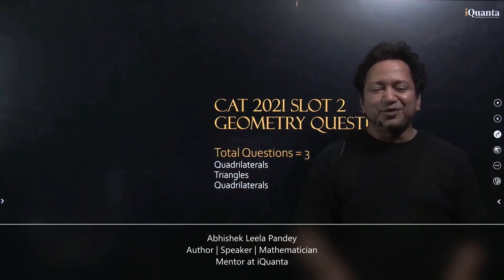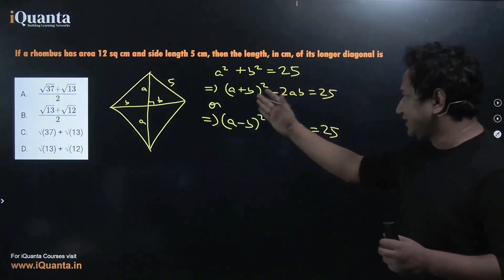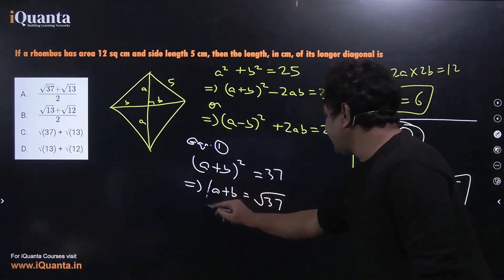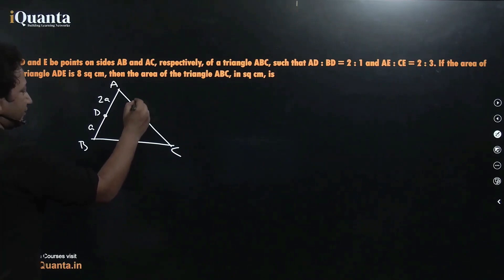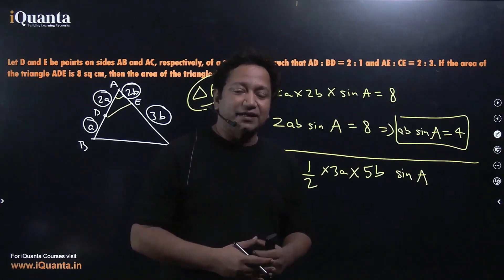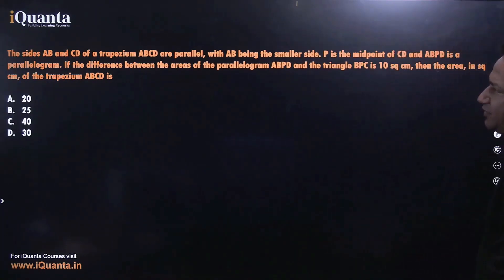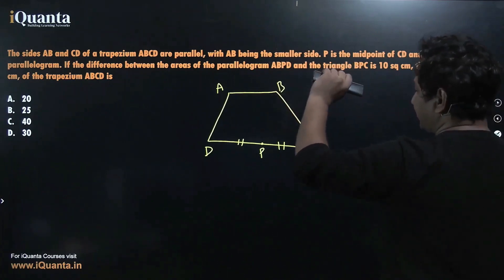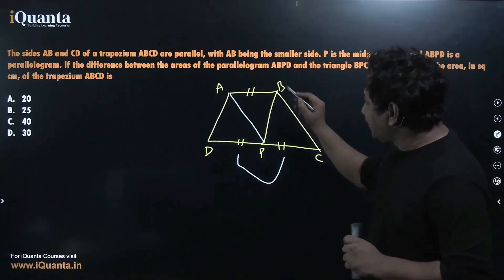CAT 2021 | QA Past CAT | Slot 2 | Topic: Geometry | Abhishek Leela Pandey | iQA by iQuanta